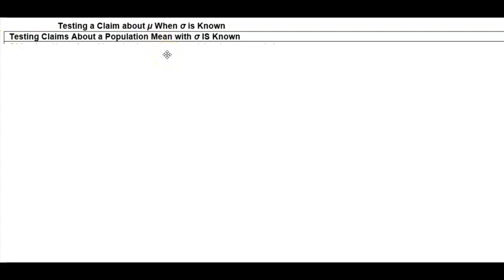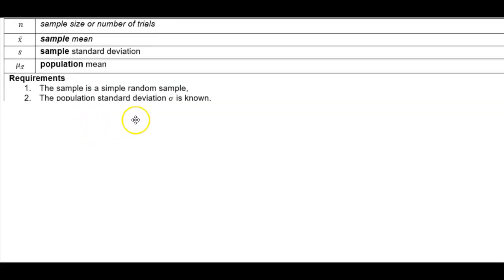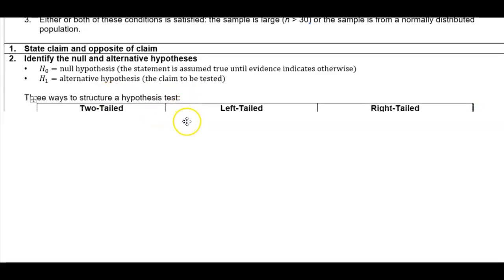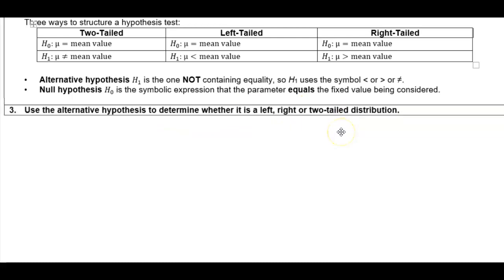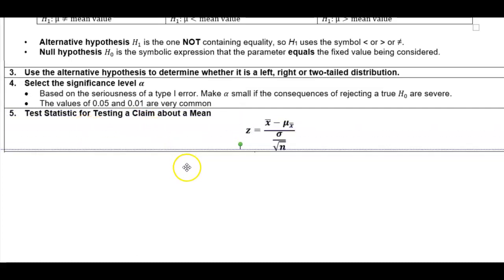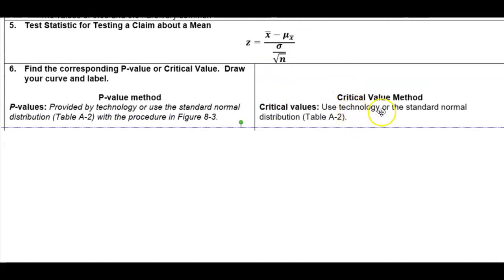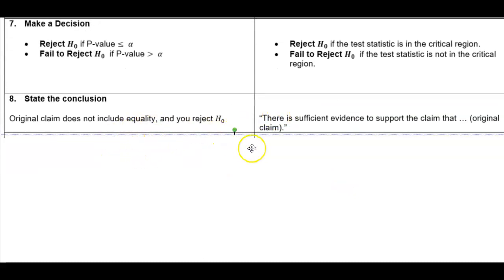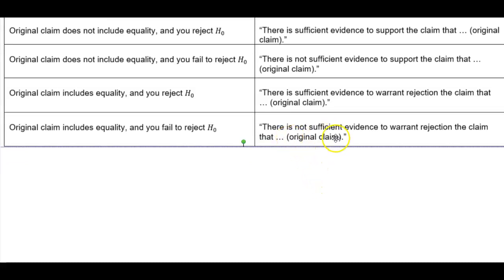Math 14 8.3 Testing a Claim About a Mean with σ IS known